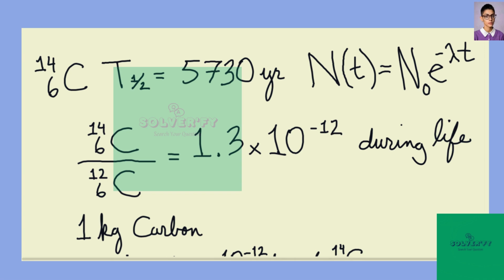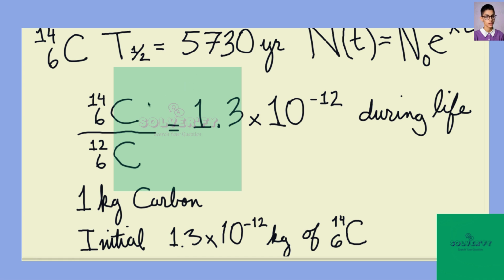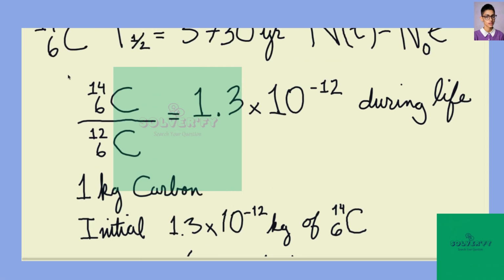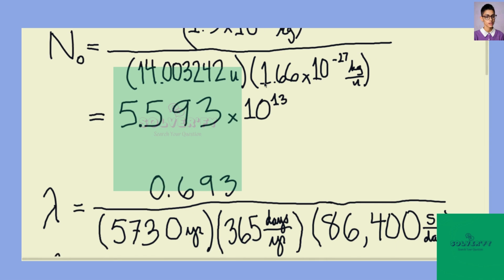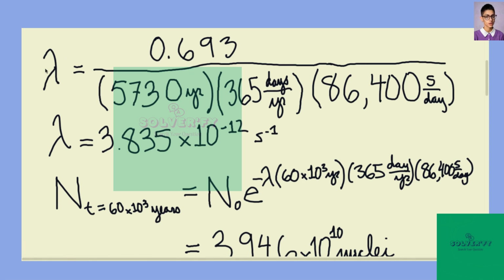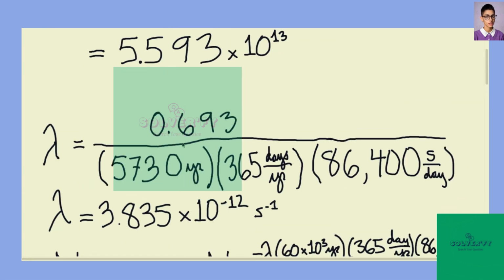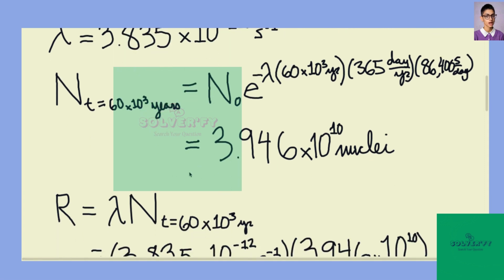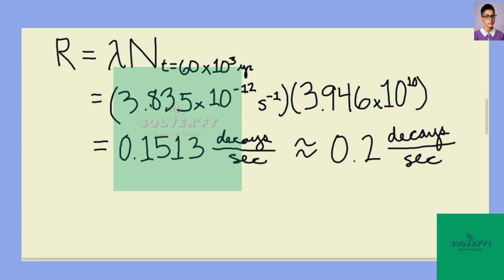[Physics] The practical limit for carbon-14 dating is about 60,000 years. If a bone contains 1.0 kg